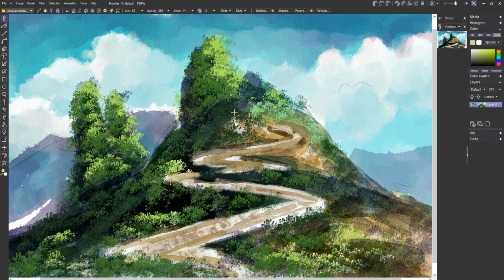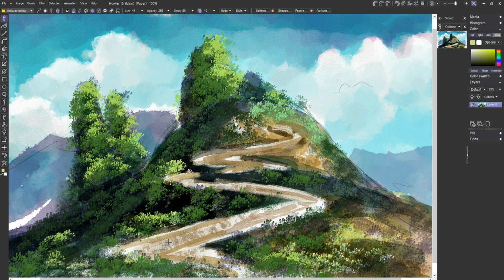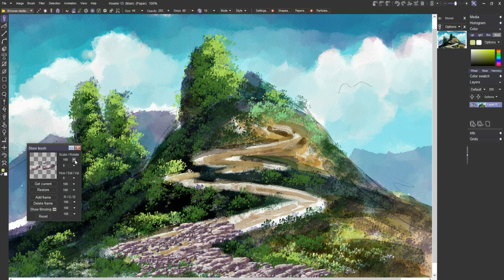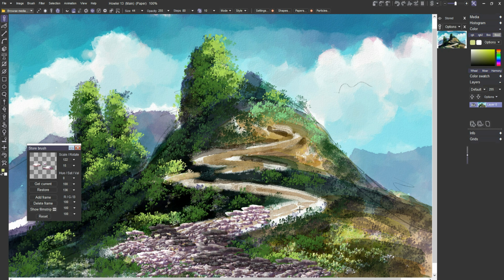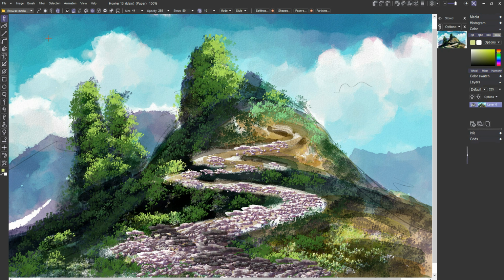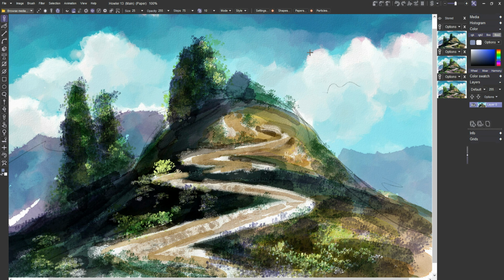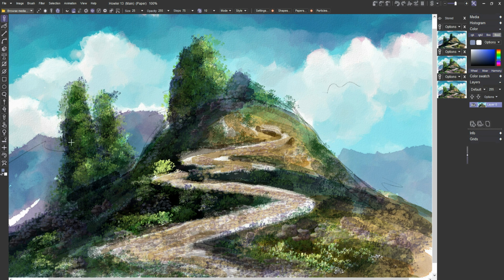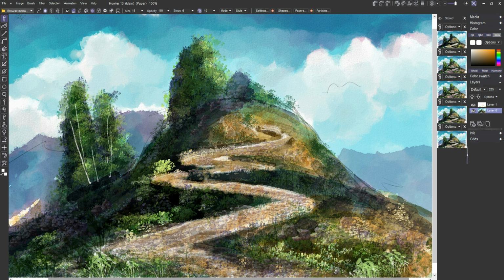Rabbit Hill Part 3